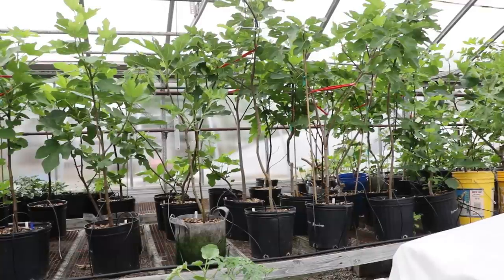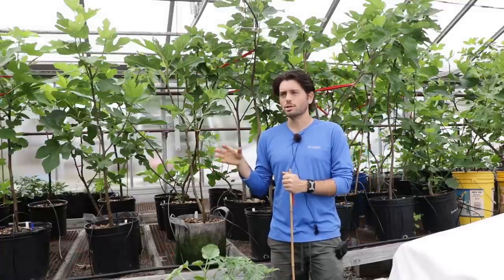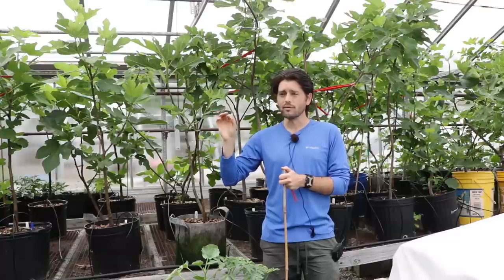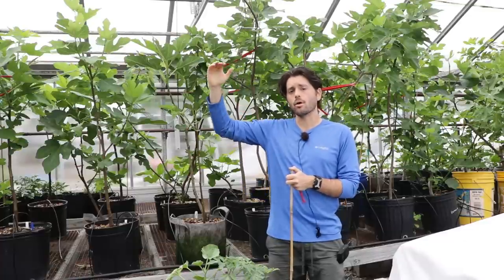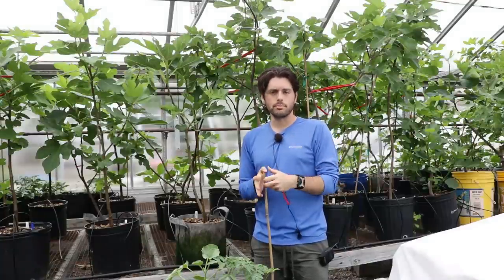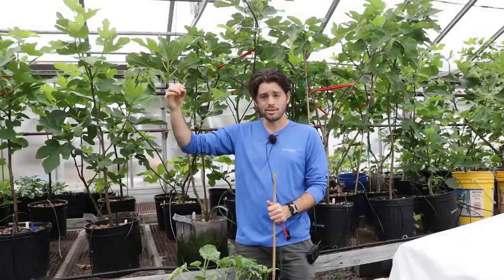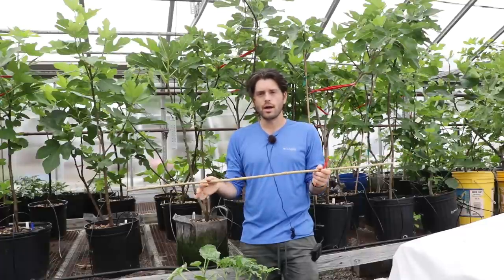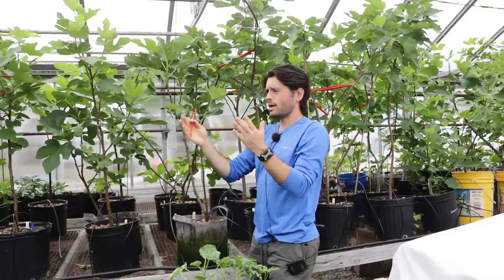Do This NOW to Your Fig Trees for More & Better Tasting Figs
In the commercial greenhouse, Ross examines fig trees grown in containers where a great emphasis is placed on the significance of sunlight in facilitating fruit production in fig trees, attributing the absence of fruit to inadequate sunlight. To address this issue, he suggests utilizing stakes and limb spreaders to train the branches, enabling them to receive ample sunlight, thereby enhancing fruit set.

Top tips for success:

Light Exposure: Every fig tree requires a specific amount of light intensity and duration to set fruit buds on the branches. If a tree doesn't receive the required sunlight, the fruit buds will not set. Make sure your fig trees get as much sunlight as possible, not only where they are planted or sitting but also within the tree itself.

Recognize Shaded Areas: If the branches of the tree are a bit shaded, they typically produce less fruit. If your fig trees have similar shady spots, it's important to recognize this to improve their fruit production.

Strategically Place Trees: If you have trees placed in a manner that some receive less light, consider rearranging them to ensure all trees receive adequate sunlight.

Training the Fig Tree: Use tools like stakes and limb spreaders to manipulate the growth of your fig tree. This can help ensure that more branches get more sunlight, which in turn can increase fruit set.

Use Stakes to Change Branch Angle: Stakes can be used to adjust the angle of the branches to allow them to get more sunlight. Instead of growing vertically, forcing the branches to grow at an angle means the sun hits more of the branch, which encourages more fruit growth.

Use Limb Spreaders for Open Center: Limb spreaders can be placed between branches to push them apart and create a more open center in the tree. This can also allow more sunlight to reach the branches.

Timing: The earlier you adjust your trees for better light exposure, the better. It's an essential task that must be done as early as possible in the growing season to yield the maximum benefit. Small adjustments now can lead to significant improvements later in the growing season.

0:00 - Introduction:
I take you inside a commercial greenhouse where fig trees in containers have been thriving for about a month and a half, with the main crop already set on many trees.

0:30 - Sunlight importance:
Lack of fruit set on fig tree branches is typically due to insufficient sunlight. Fig trees require significant sunlight for fig production, which can be influenced by tree structure and density.

1:02 - Different tree structures:
Fig trees vary in growth patterns, with some growing horizontally, others vertically, and some having dense canopies. Each tree variety has specific sunlight intensity and duration requirements for fruit bud formation.

1:31 - Sunlight effect:
If a fig tree doesn't receive adequate sunlight during growth, fruit buds won't develop. Shaded branches, usually lower or on the less sunny side, tend to have lower fruit production.

2:04 - Shading impacts:
Trees positioned in the middle or on the shadier side generally have reduced fruit set due to diminished light exposure. Factors like tree placement and orientation affect sunlight availability.

2:36 - Critical role of sunlight:
Sunlight is essential for all fruit trees and plants, not just figs. While we can't go back in time, providing more light now can potentially increase future fruit set.

3:09 - Training fig trees:
The most crucial action is training fig trees to optimize sunlight exposure. Affordable tools like stakes and limb spreaders are recommended for this purpose.

4:11 - Stakes and limb spreaders:
Stakes are used to evaluate and adjust tree form for optimal sunlight exposure, while limb spreaders help create an open center by spreading branches apart.

5:20 - Branch manipulation:
Demonstrating how to stake a branch at an angle to maximize sunlight exposure. Horizontal branch growth allows for better sunlight penetration.

6:26 - Benefits of training:
Training branches to grow horizontally allows more sunlight to reach them, promoting growth and increased fruit production.